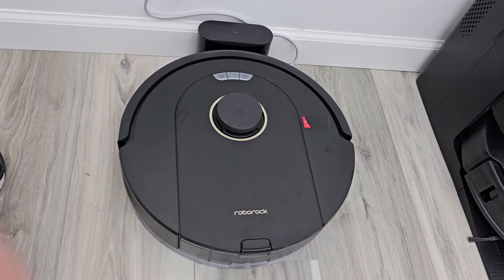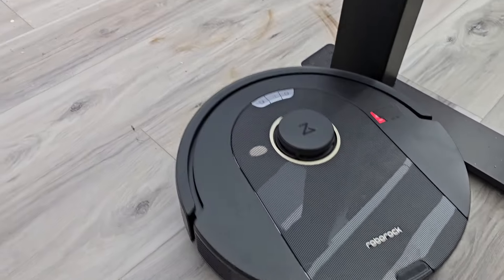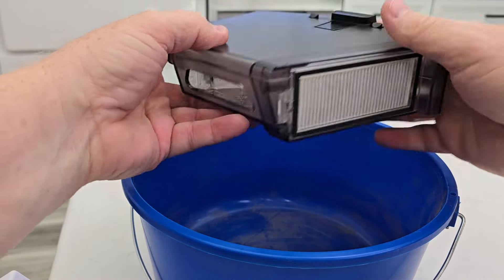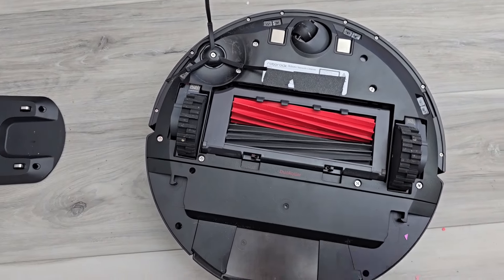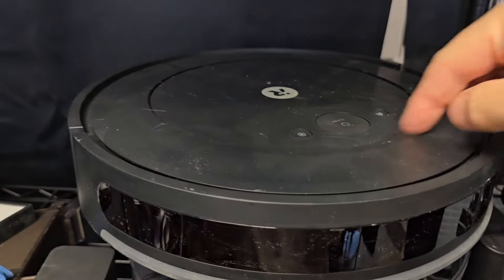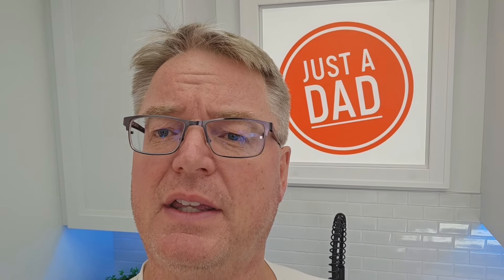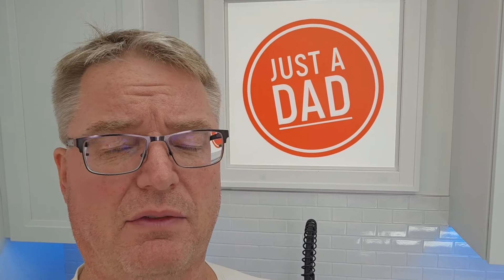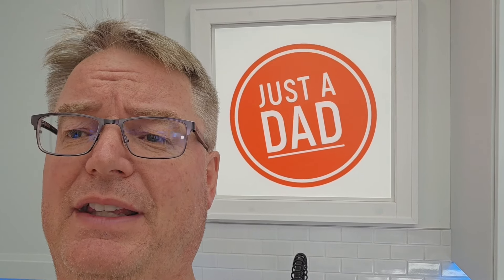Roborock Q5 Pro Robot Vacuum & Mop Detailed Review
Roborock Q5 Pro Robot Vacuum and Mop Combo at Amazon

Features of the robot.  Features of the app. Demonstration of it vacuuming and mopping.